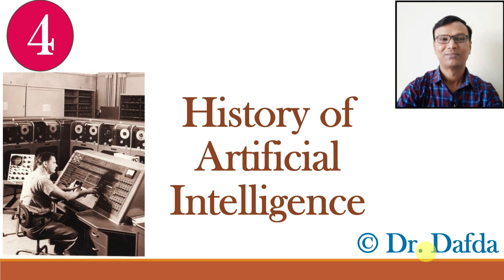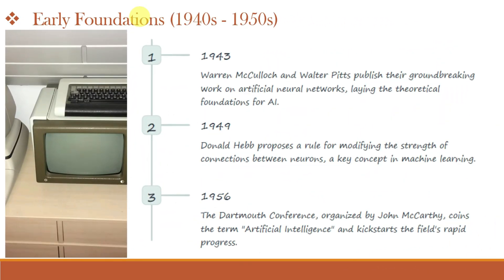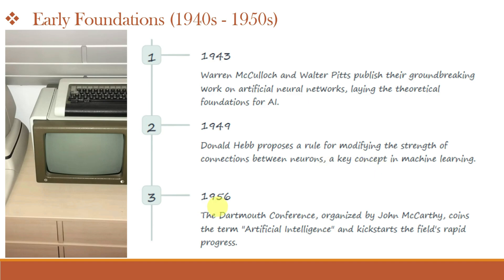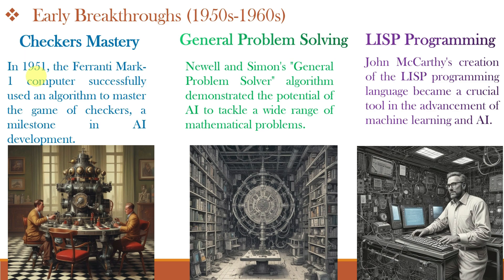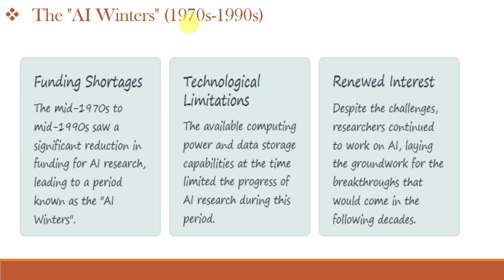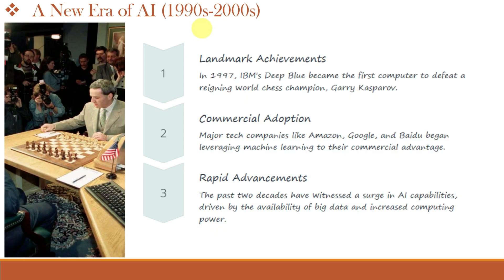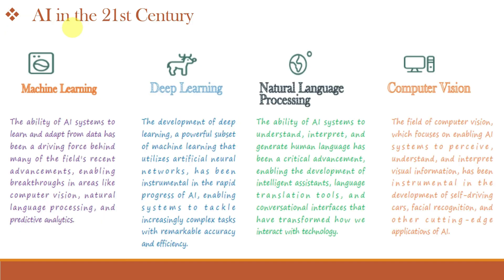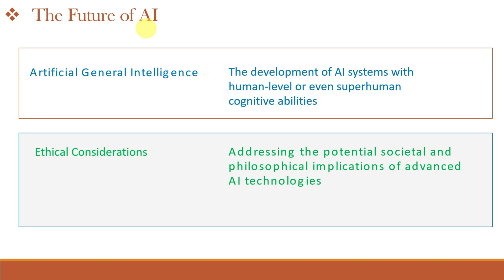The History of Artificial Intelligence